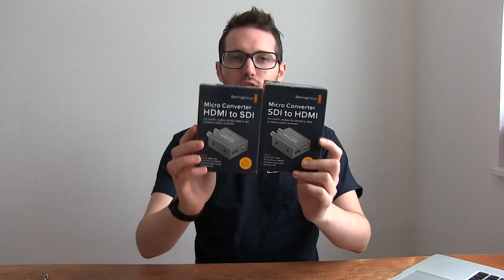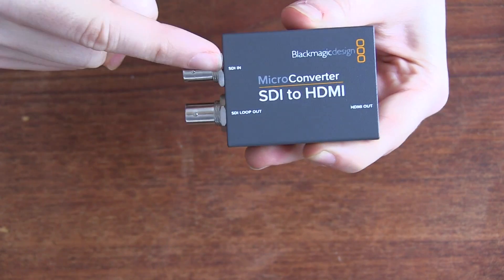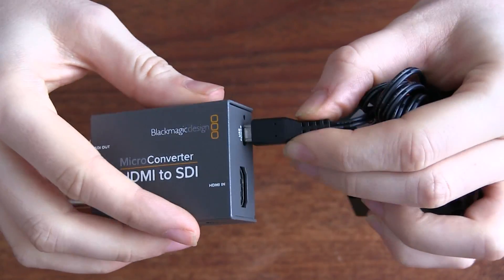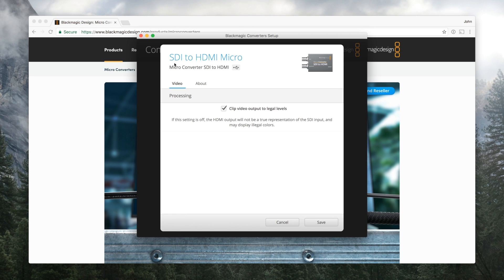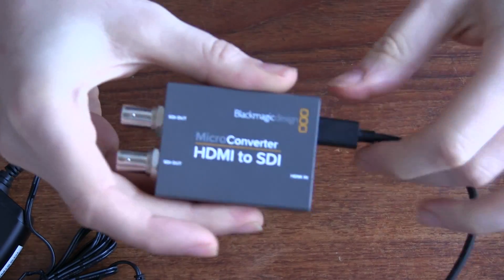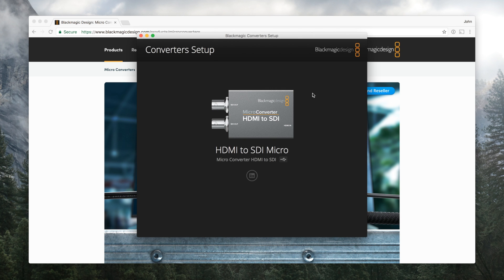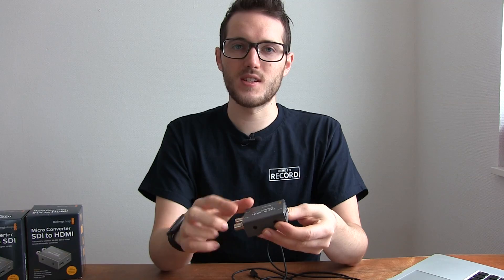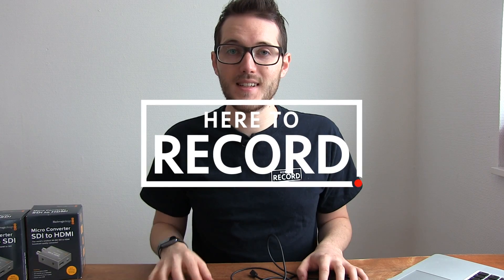BMD Micro Converters - SDI to HDMI & HDMI to SDI // Show and Tell Ep.4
In this episode of Show and Tell, we will give you an overview of the Micro Converts from Blackmagic Design. These great little devices allow for SDI to HDMI or HDMI to SDI conversion for a nice price!

SDI to HDMI
HDMI to SDI